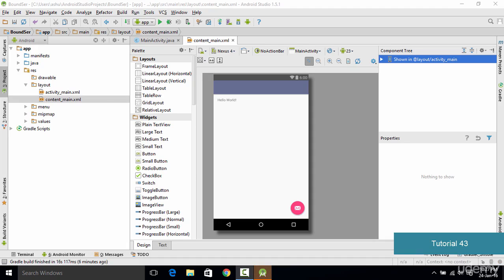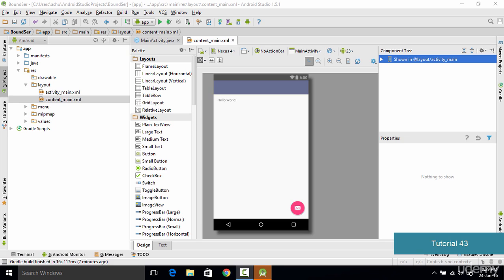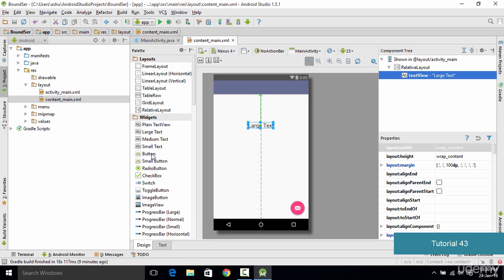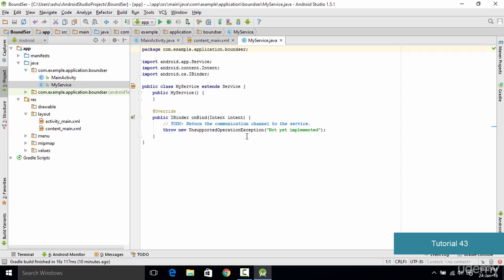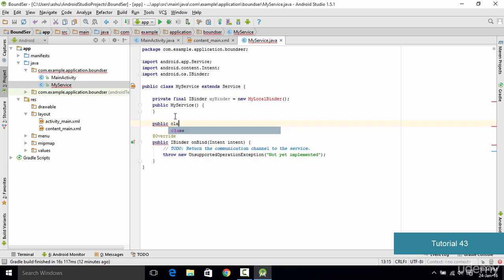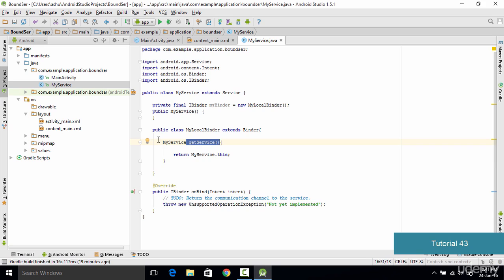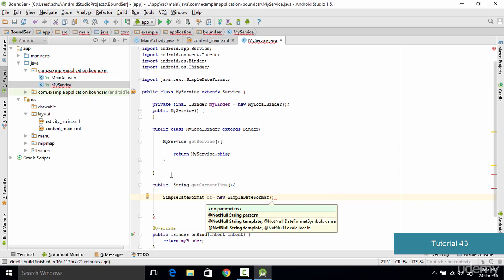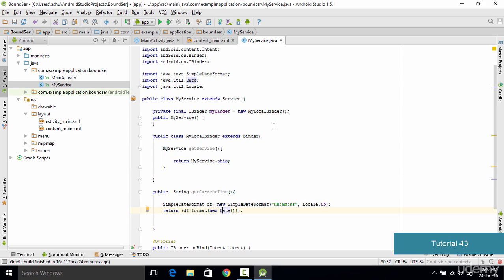Chap 11 Services ListView part 3 What Are Bound Services